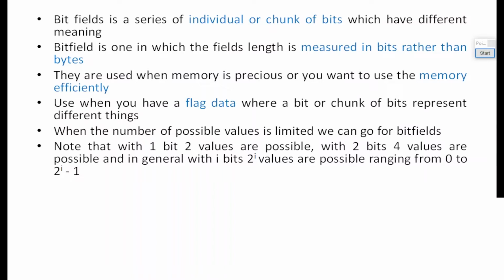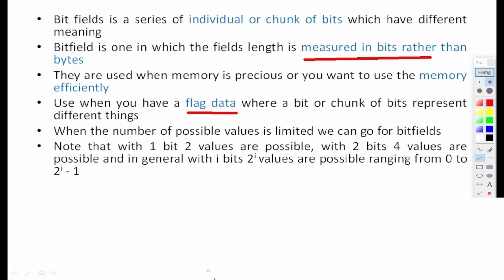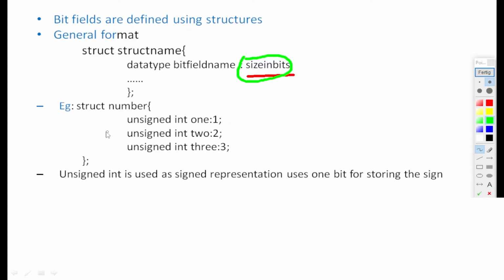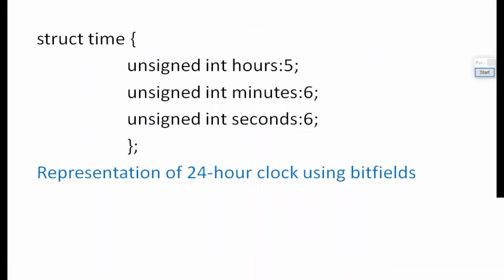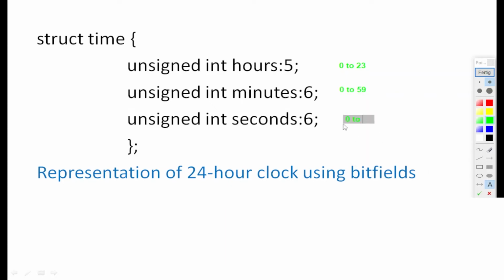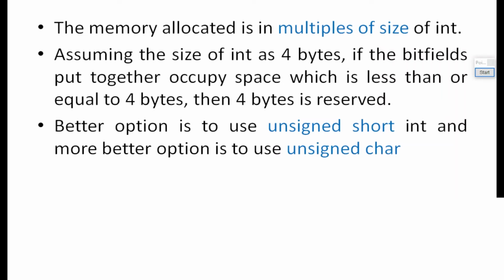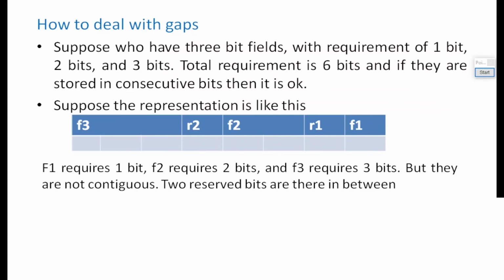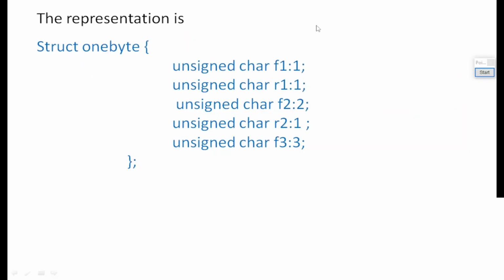Bit Fields in C|C bitfields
This is about Bit fields in C language.
This is part of the course problem solving and computer programming using c. The author of the course is chenna reddy.